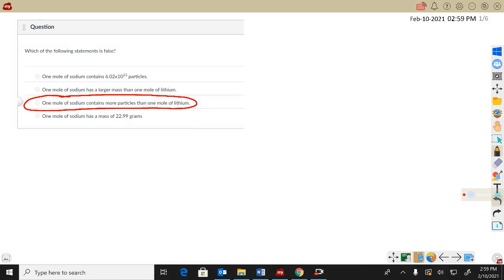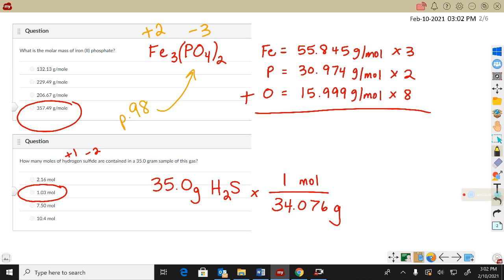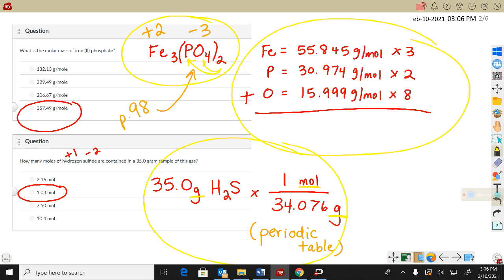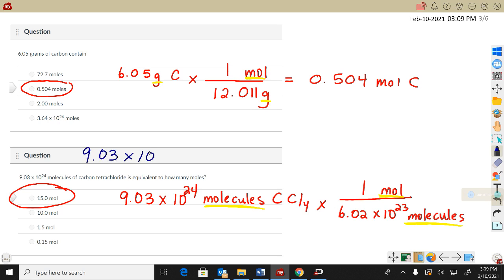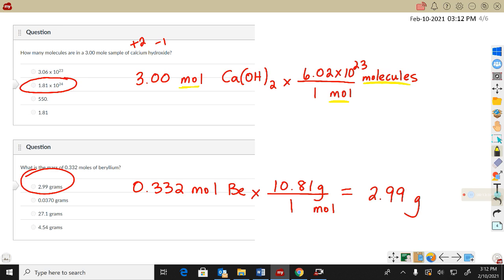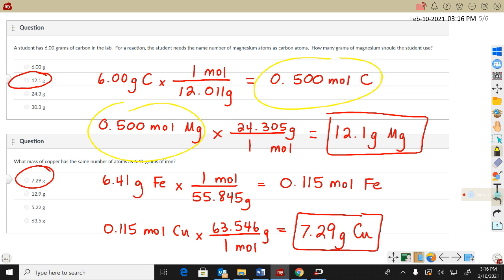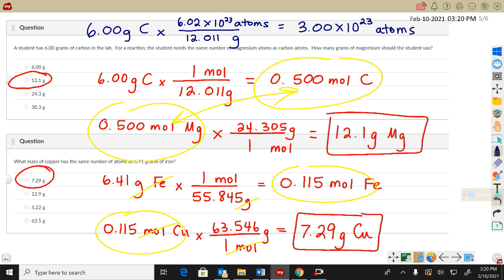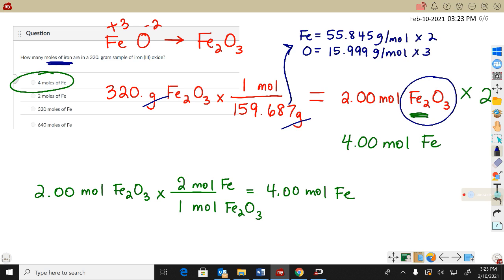Mole Practice Quiz Answer Key